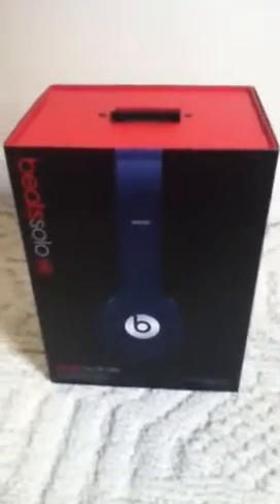Unboxing beats by Dr. Dre head phones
Unboxing  beats by Dr. Dre